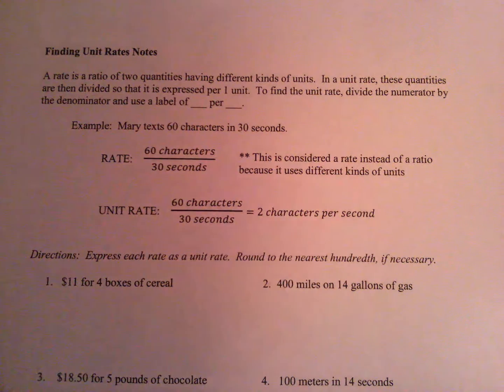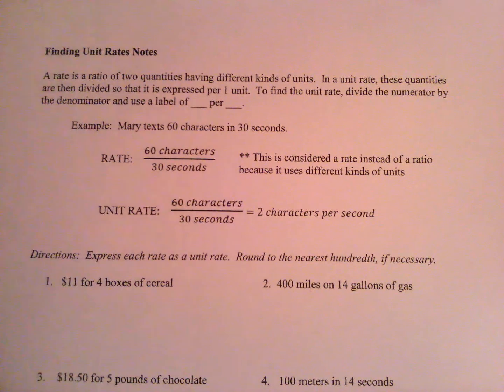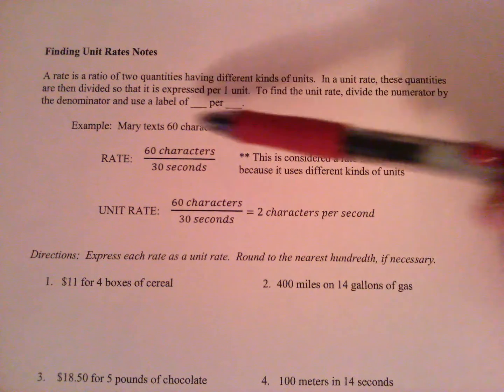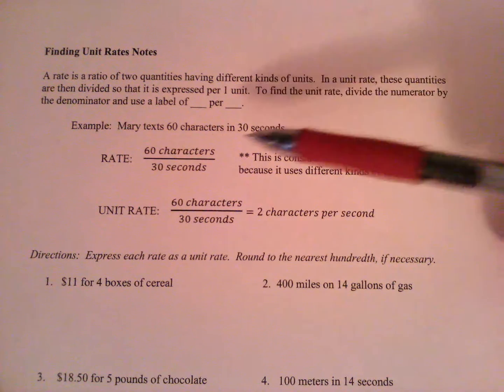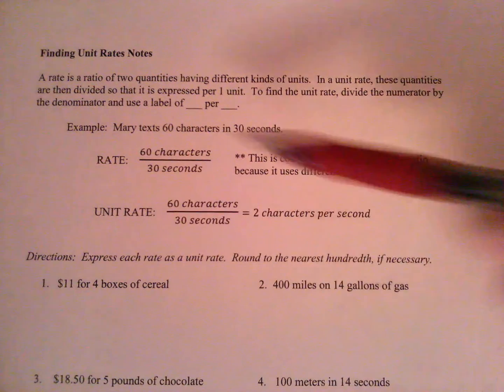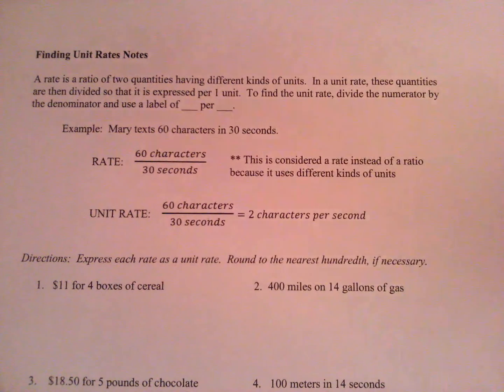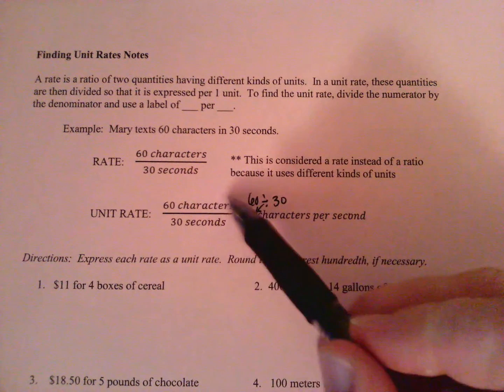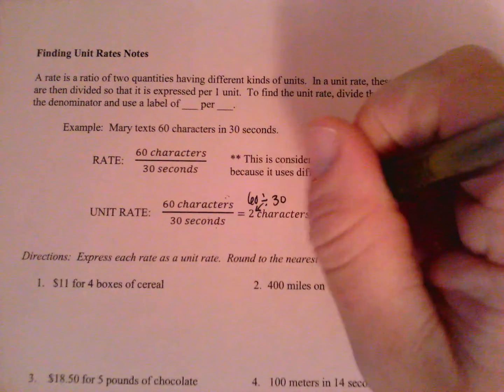Finding Unit Rate Notes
Unit 2 Ratios and Proportional Reasoning